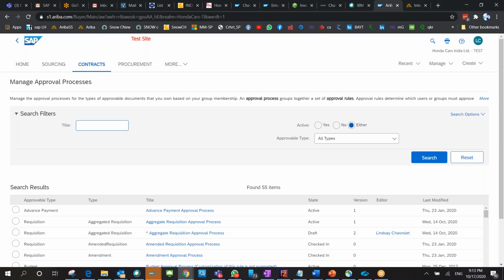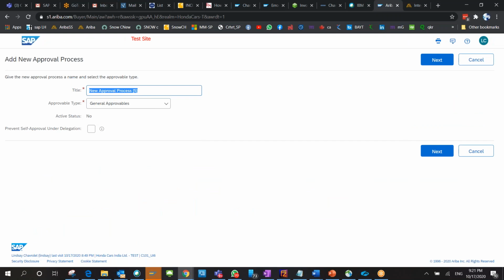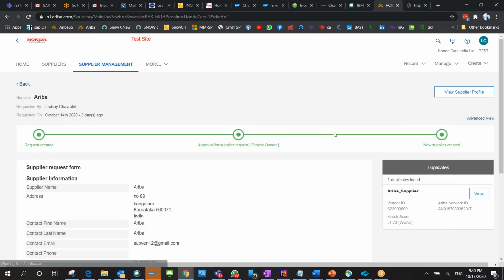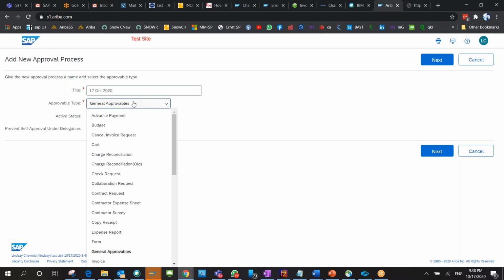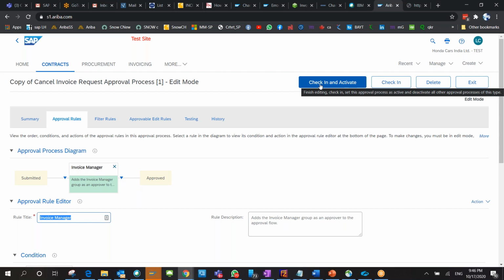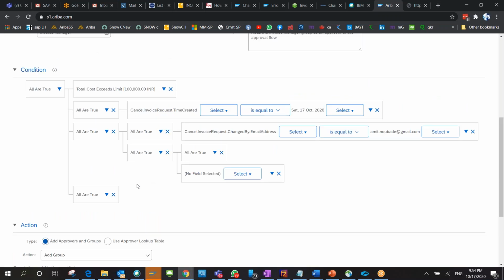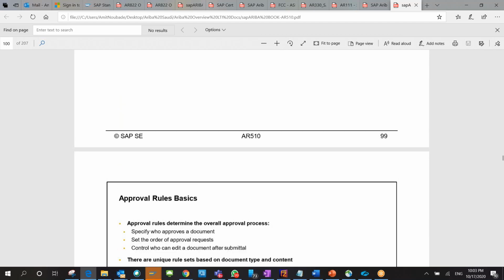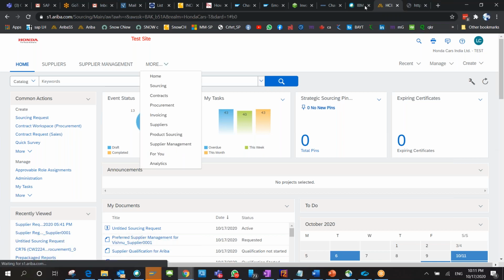approval workflow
An approver is someone who must take action on an approvable.

1.Serial:  serial approvers are ordered from left to right in the approval flow. Each serial approver is notified only after the approvers to the left have approved the document.
2.Parallel :parallel with each other vertically in the approval flow. All approvers in parallel are simultaneously notified about the approvable pending approval.
3.A watcher :  who is notified of the submission and status of an approvable, but doesn't participate in the approval process.
 Approvers receive an email notification message when the approvable is waiting for their approval.